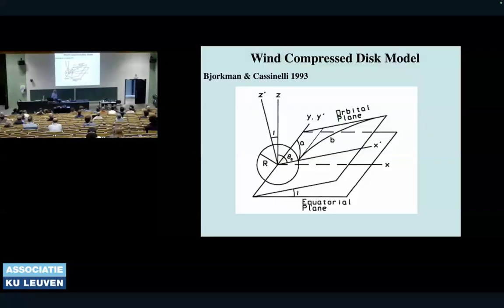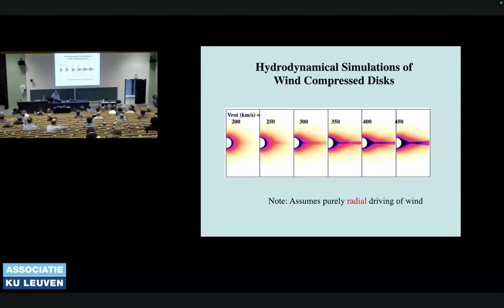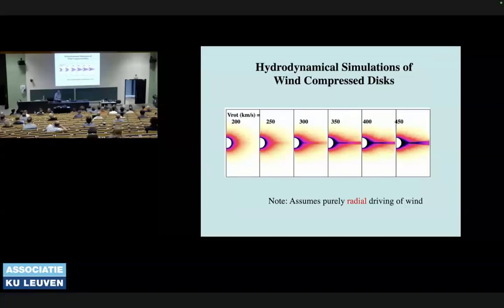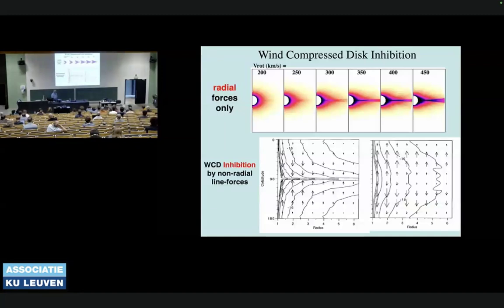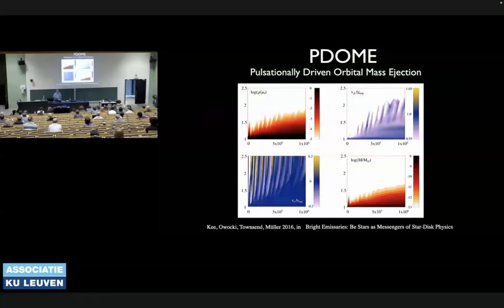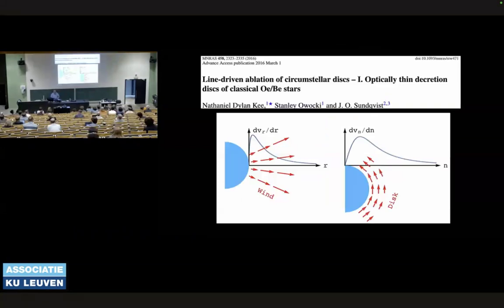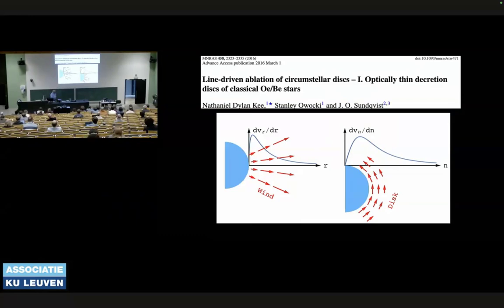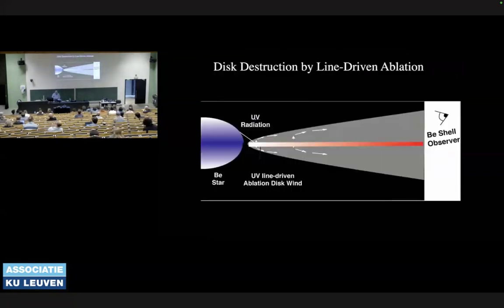StanFest24 StanTalk3 Disks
Part 3 of my final-day talk at my retirement conference, dubbed "StanFest", held July 2024 at KU Leuven, Belgium.  This section reviews my work with students and colleagues on formation of Be star disks.